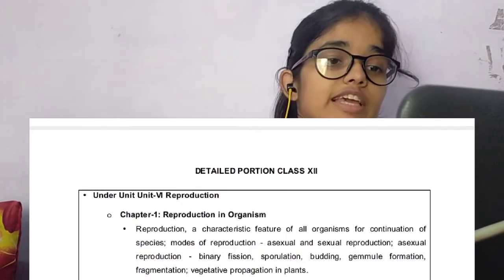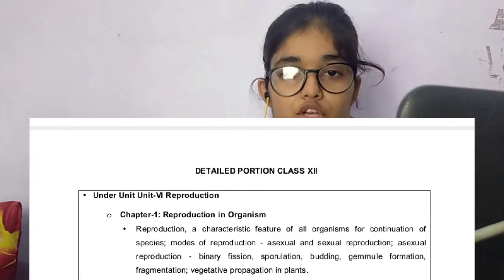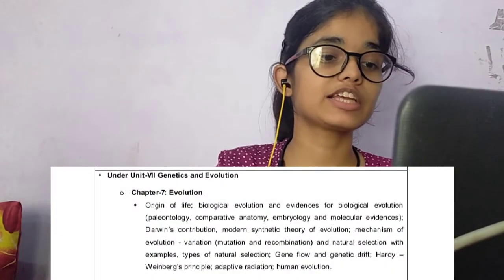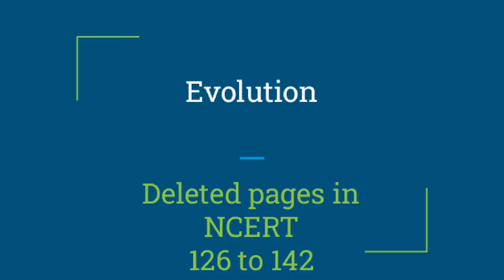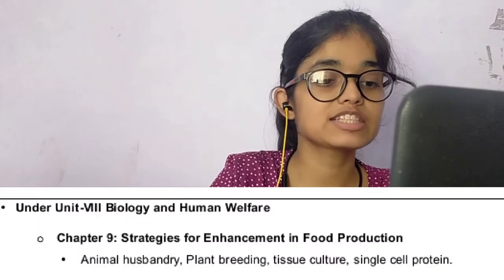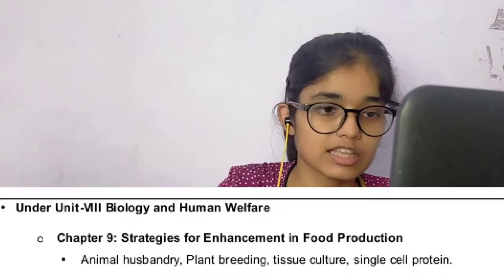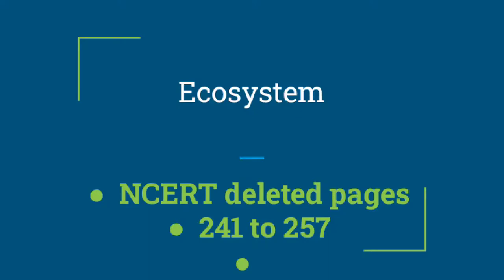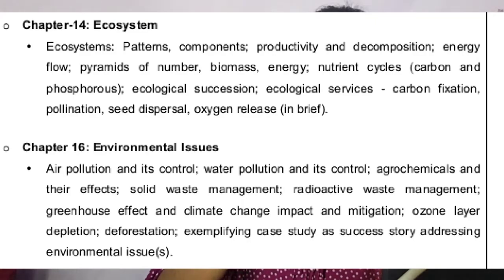Class 12 latest syllabus|2020-21 CBSE deleted syllabus in biology | revised Syllabus cbse class 12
CBSE biology syllabus  2020-21 changed for class 12 current situation.
There are 5 chapters are deleted which is given in this video with their deleted pages in NCERT book.